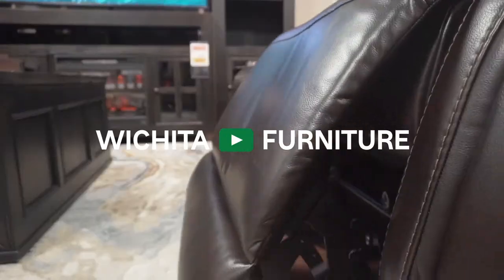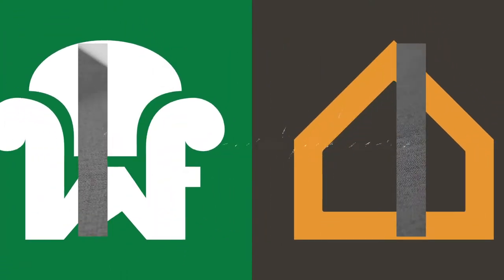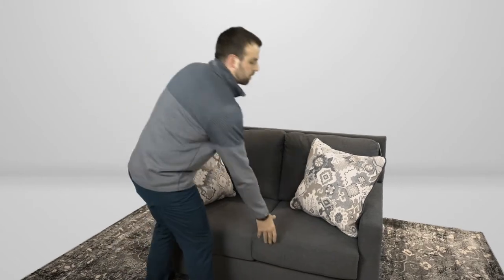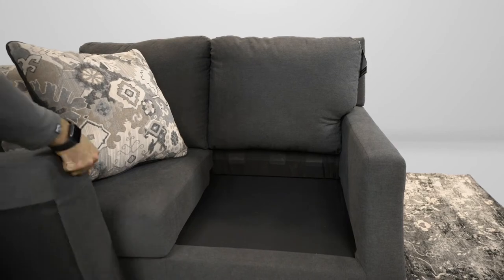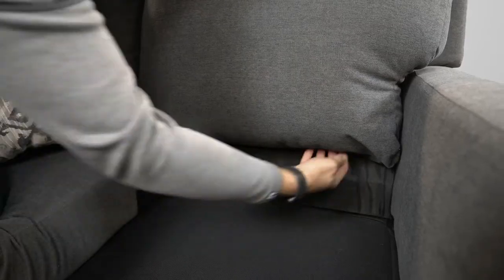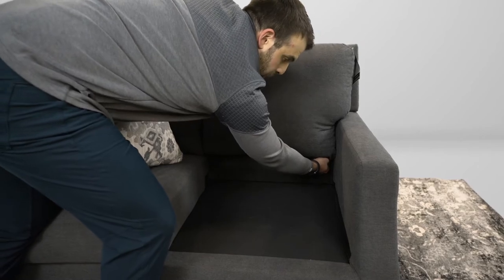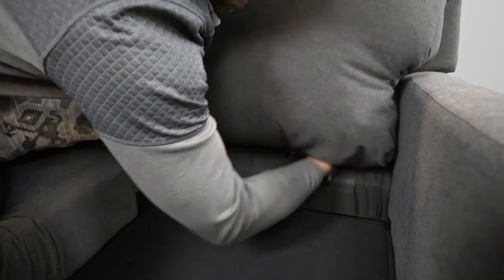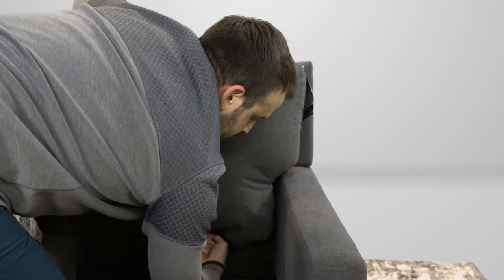Fluff Your Couch Cushions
Get your sofa or loveseat looking good again by fluffing up the cushions. Here's how.